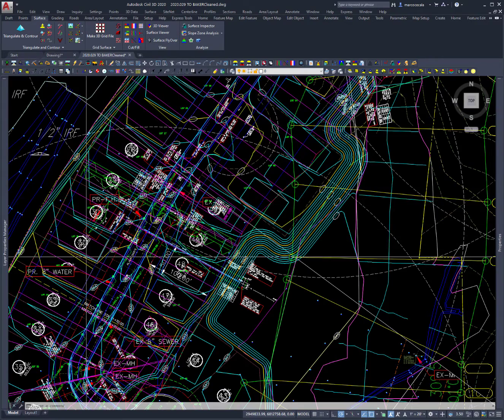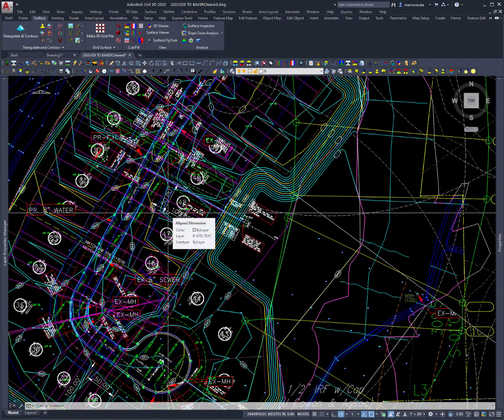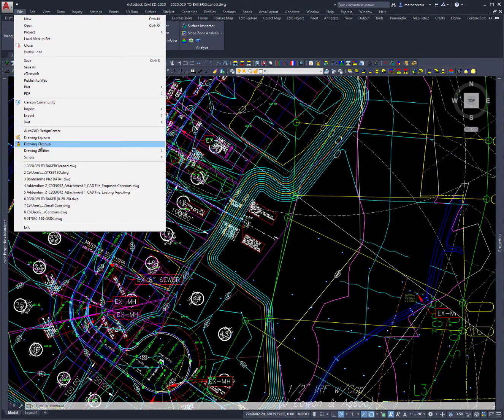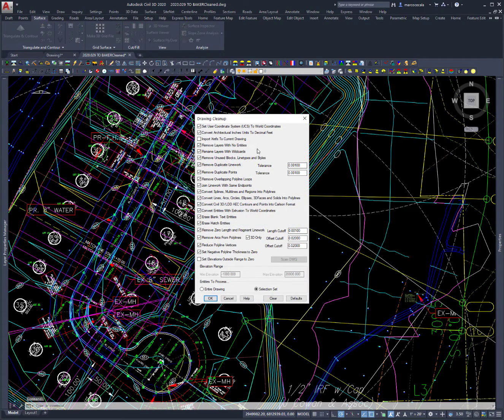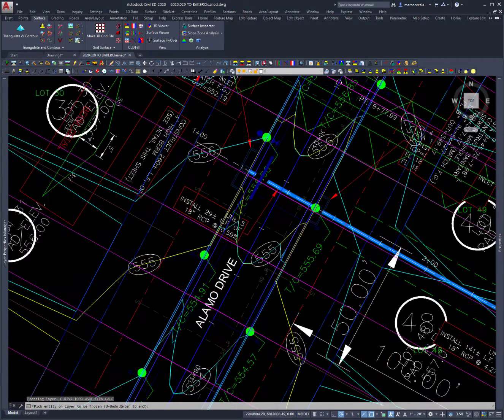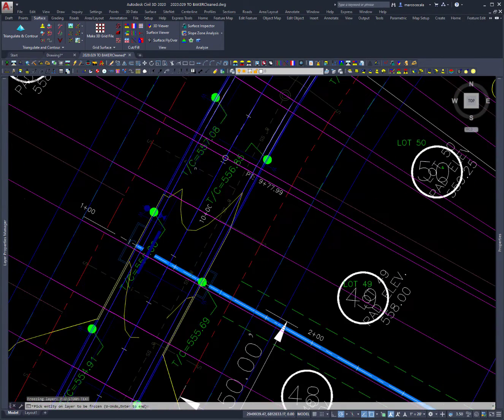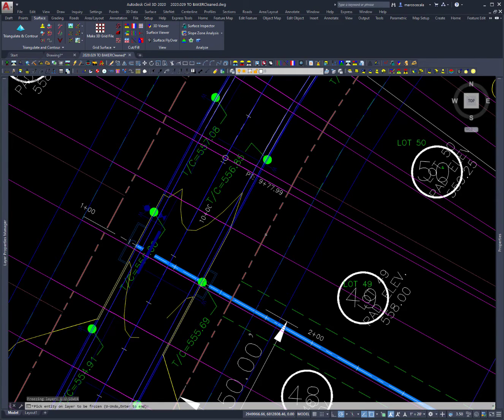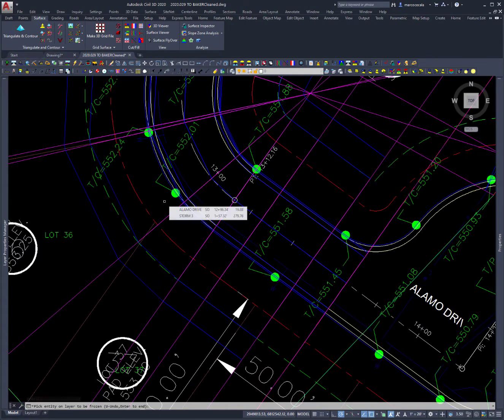Introduction to Carlson on Civil 3D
There are a variety of data modeling software to choose from. Carlson, Business Center, Microstation, AgTech we have received data in all of these programs, but ultimately we've found Civil 3D with Carlson on top of it works best. Here we discuss the benefits of the mix and the advantages you can gain.